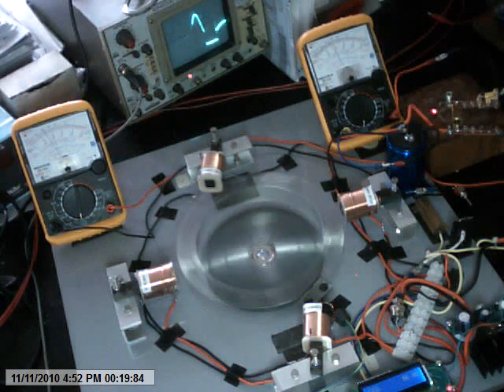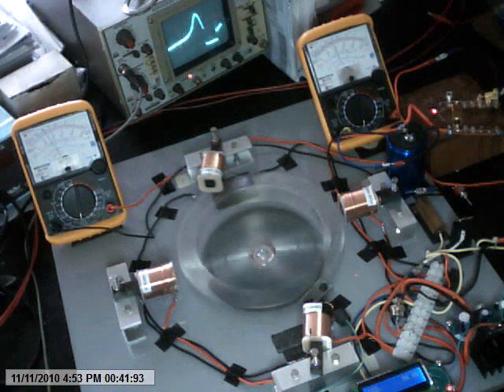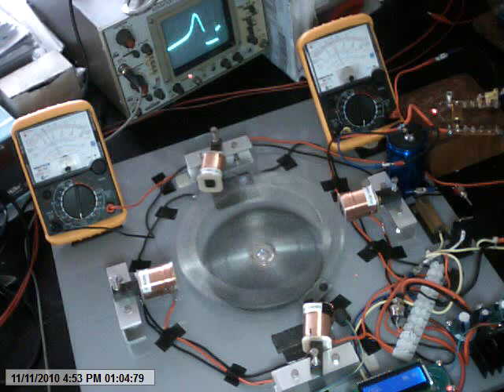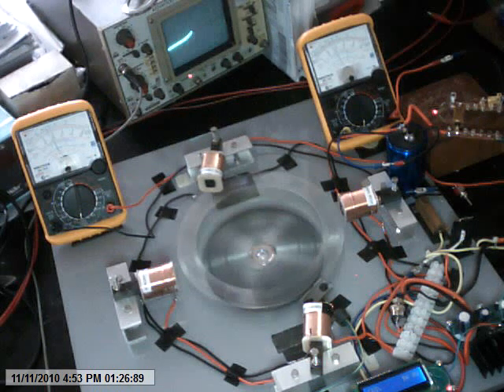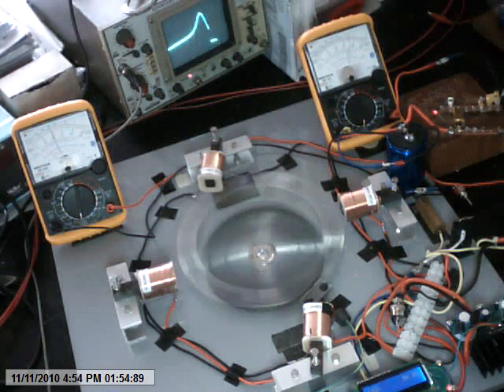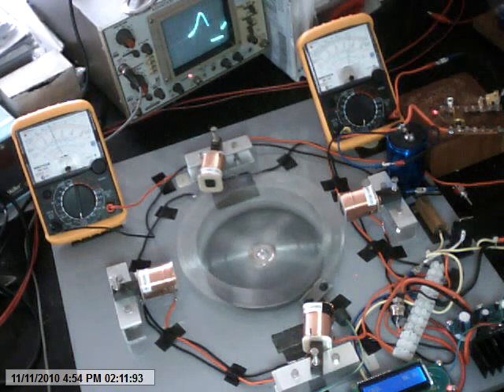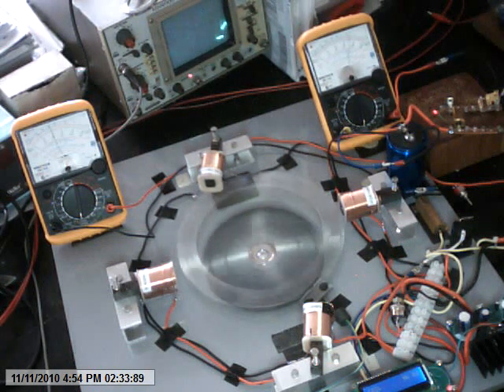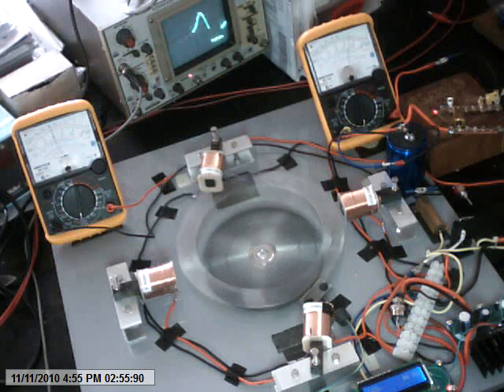Over Unity Free energy Motor Generator_1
Over Unity Free energy Motor Generator
After two years of testing every configuration this has been the most exciting test.
I will explain to every person interested how it can be achieved.